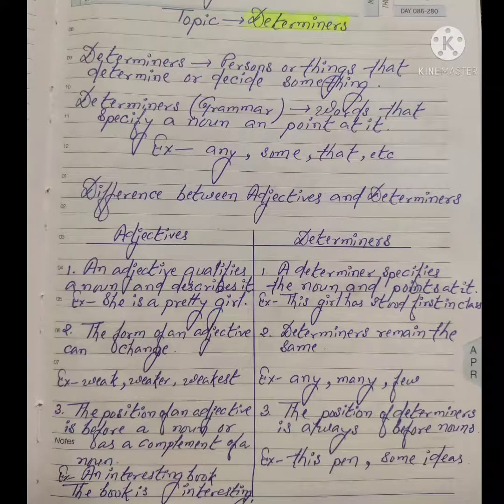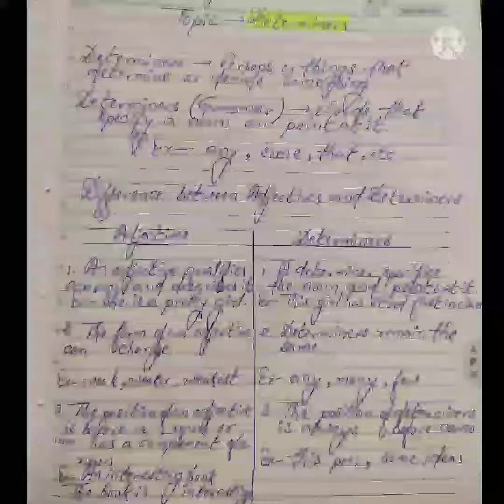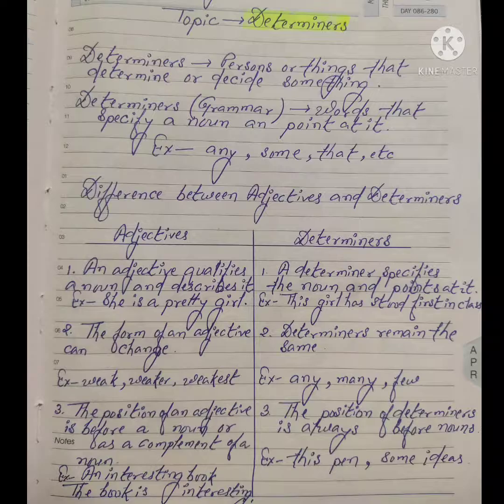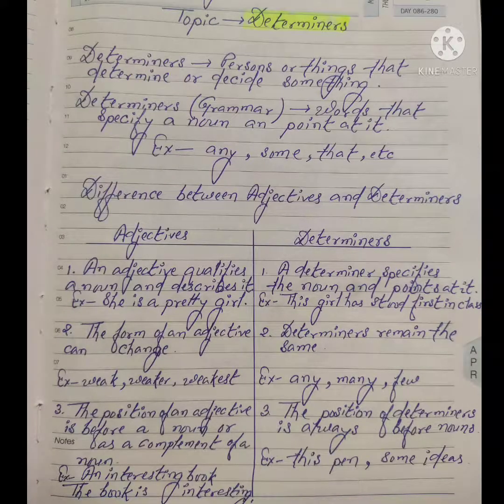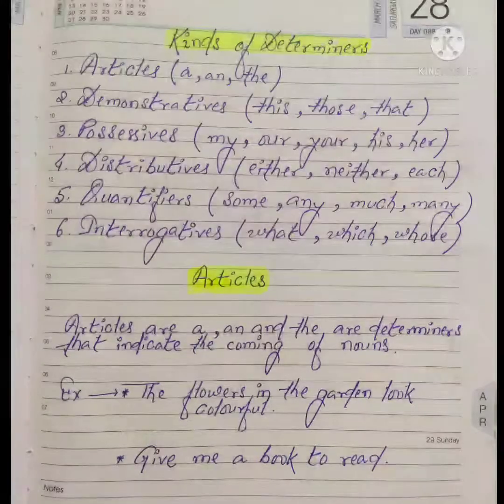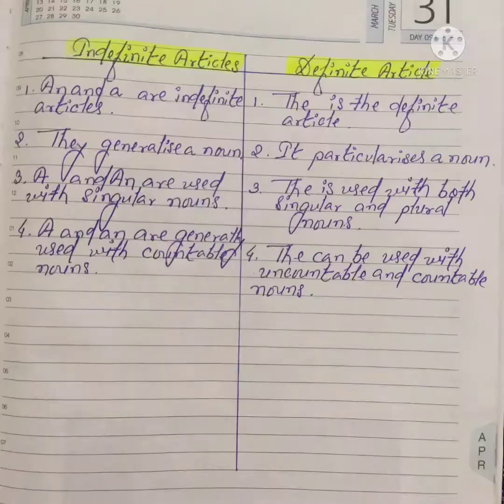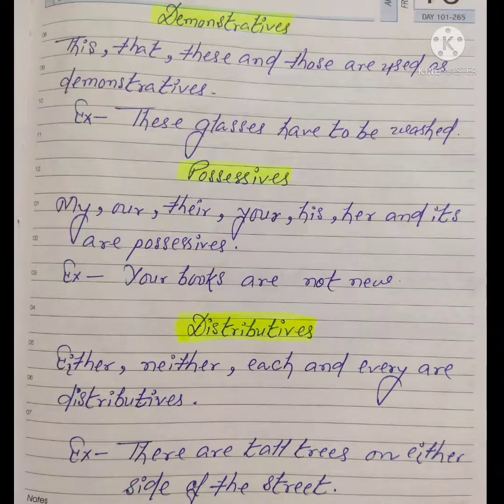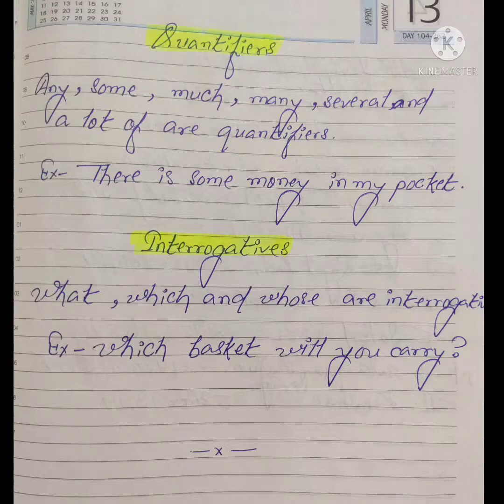Class 9th English, Determiner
By Md Aazif